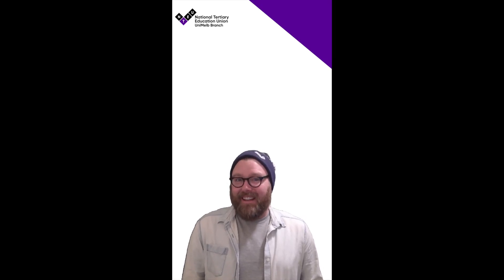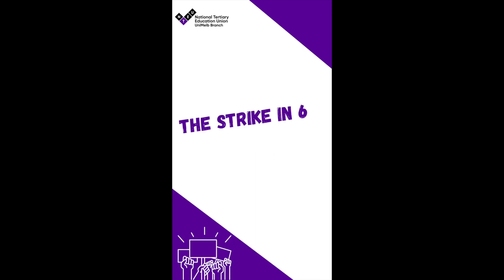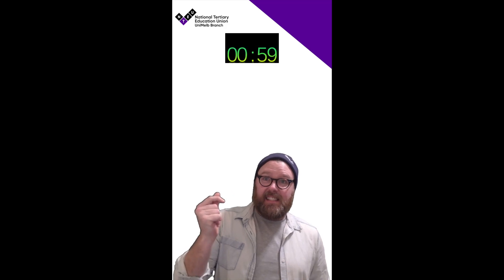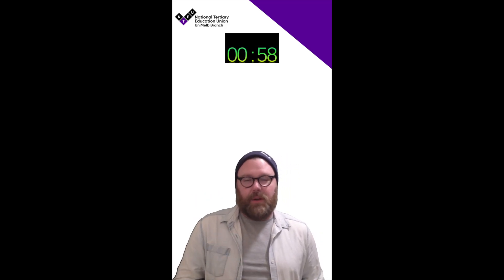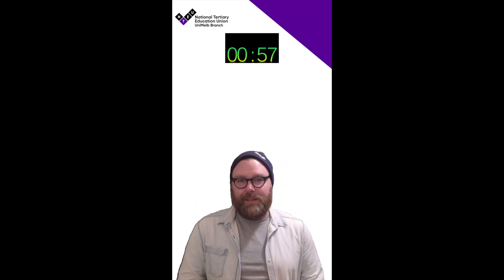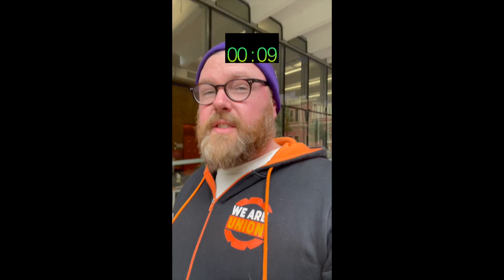Strike Update #3 with Shirley Jackson